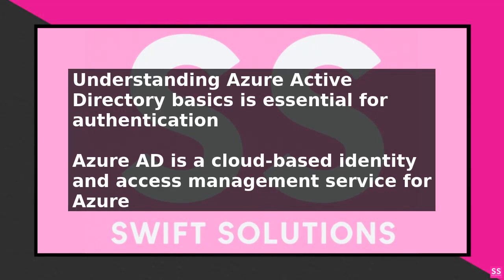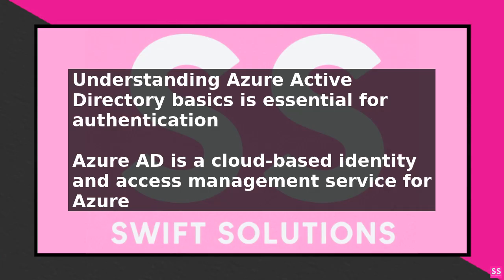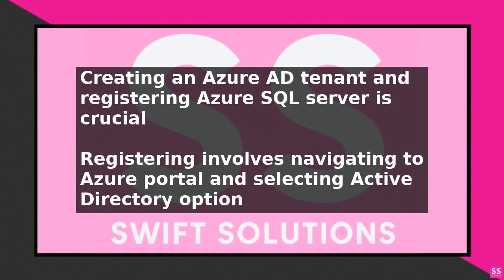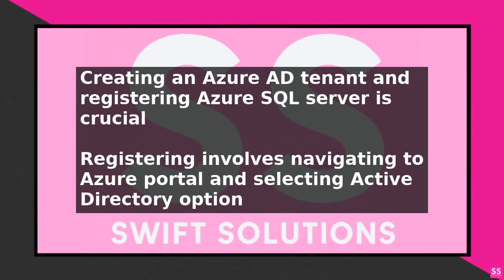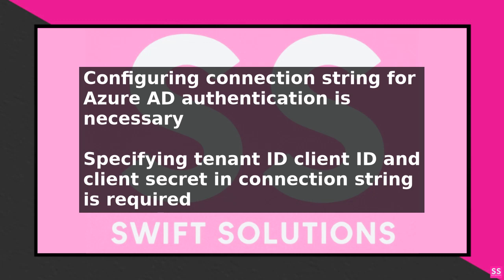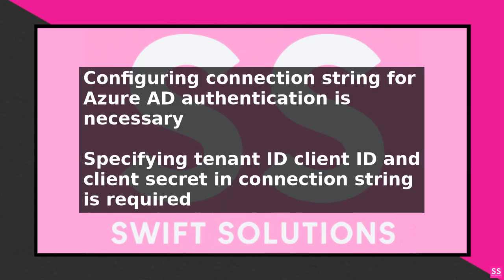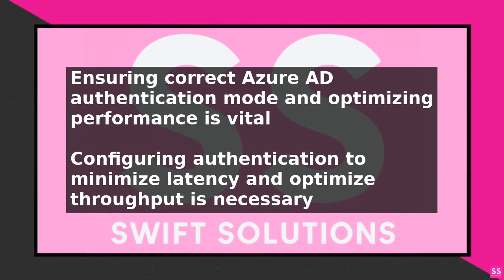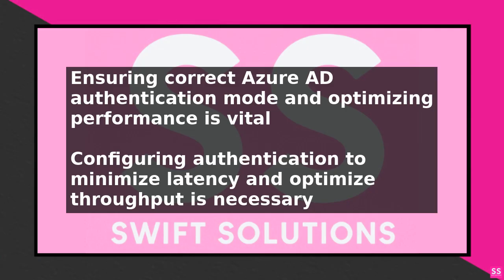How To Configure Aad Auth For Azure Sql Performance Tuning (2025)